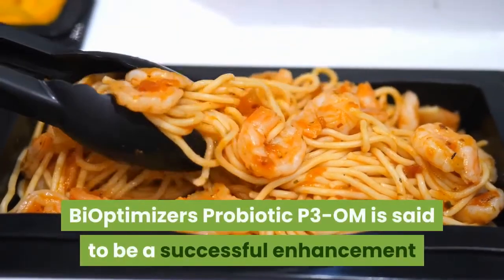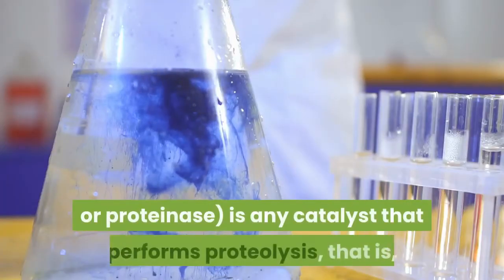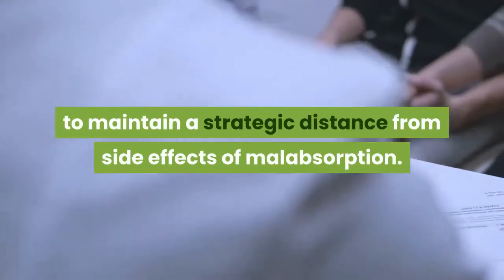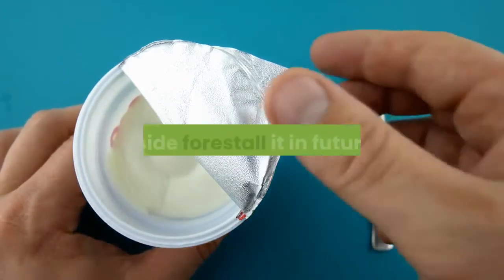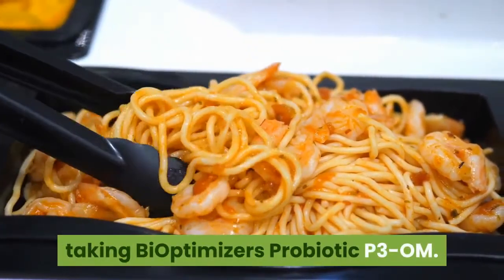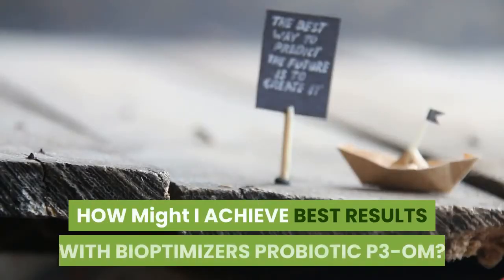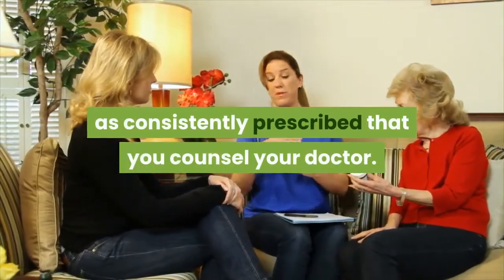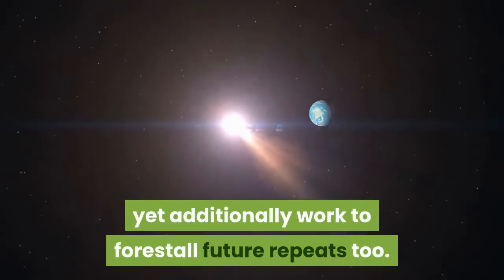BiOptimizers Probiotic P3 OM Full Review – Does It Work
Crank Your Anabolic Drive To New Heights By
Flooding Your Muscles With Maximum Amino Acids
Without Increasing Your Protein Intake By A Single Gram
Now that you understand the power of enzymes, it’s no mystery why I can easily build muscle mass by eating only 85 grams of vegetarian protein a day.

If you’re eating meat, fish and eggs, enzymes are even more crucial because every time you eat cooked food, your body withdraws enzymes from your “enzyme bank account” to digest the meal.

The more cooked food you eat (this includes almost every protein powder) -- the worse it gets.

The enzymes get drained faster and faster… leading to digestive nightmares. All this undigested protein leads to a disgusting caked up intestinal tract that blocks amino acid absorption.

If you’re dropping toilet bombs that peel the paint off the gym walls, then you KNOW there’s a serious problem going on in your gut.

The truth is: if you’re not using enzymes -- you’ve got a serious handicap when it comes to putting on lean muscle mass. You’re lucky if you’re absorbing 40% of the protein from your food.